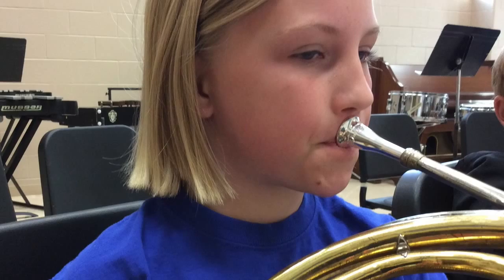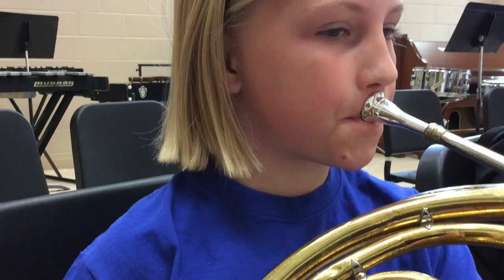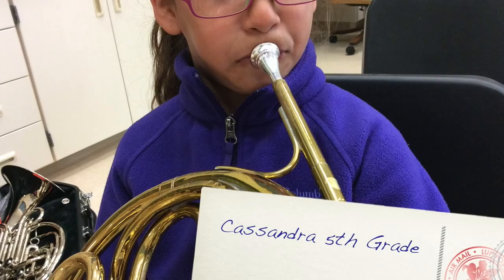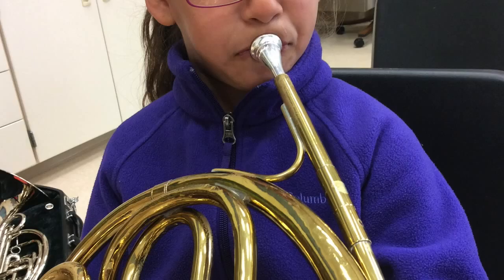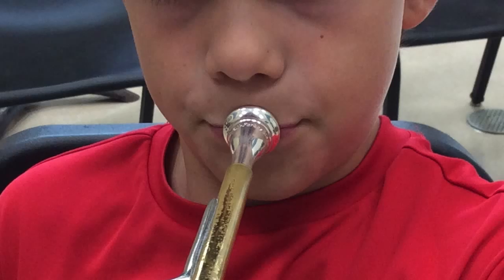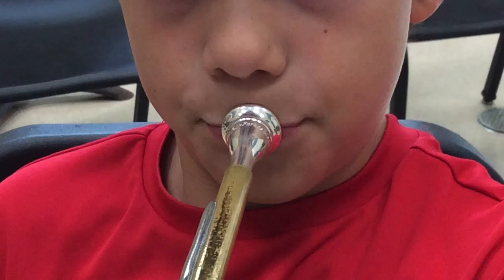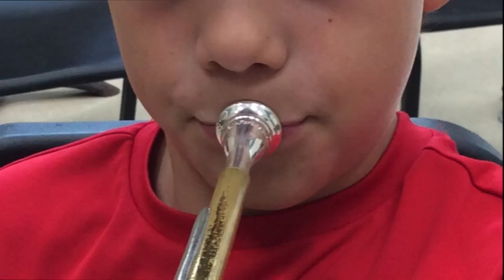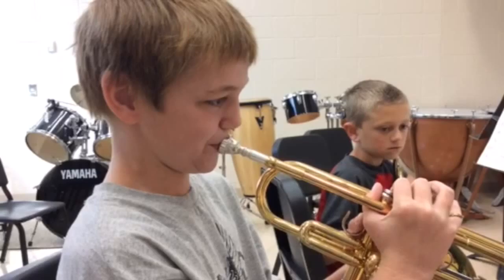Emboucher training-Elizabeth Bartholet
Elizabeth Bartholet